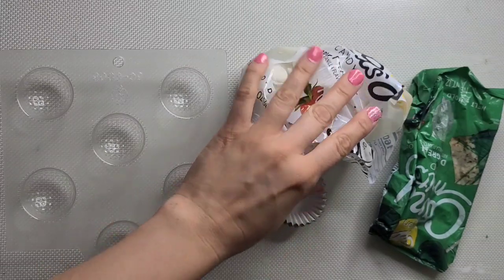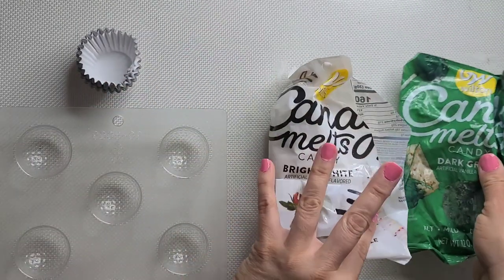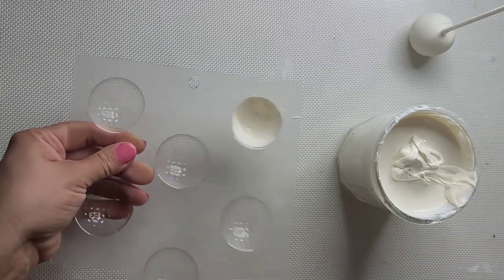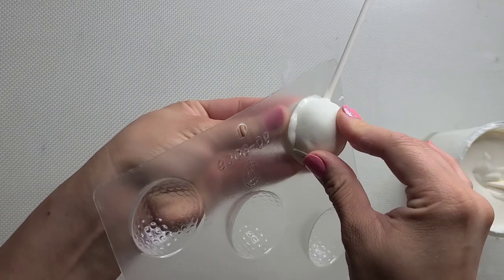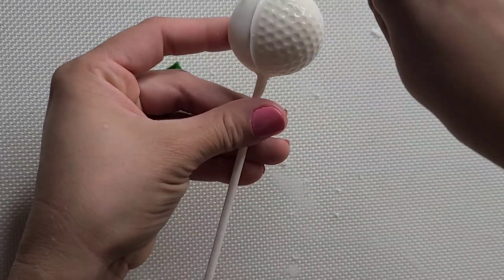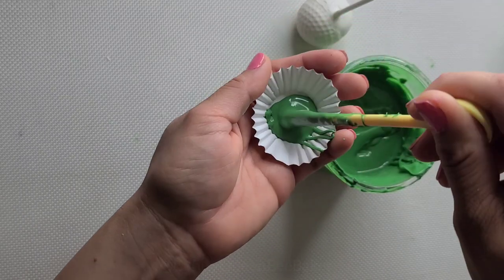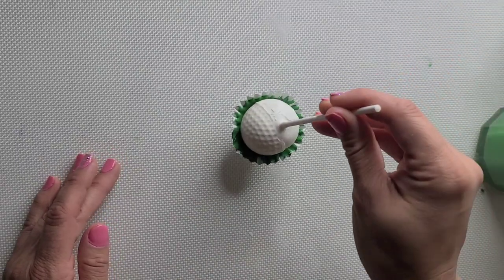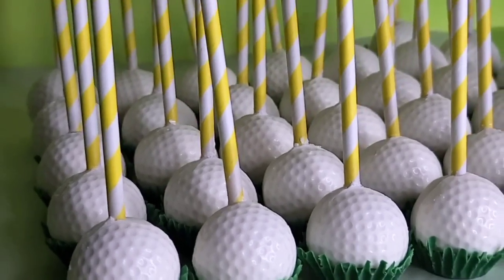Easy Golf Cake Pops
What i am using:
Golf ball mold -CK brand
Candy melts, white & green
Cake pop dipped once
Mini cupcake liners (i prefer the foiled ones)
Exacto Knife
Chocolate paddle (stirrer)

I do realize i edited out the way i take them out UGGHHHHH! It's like any other mold, carefully and patiently, if i need to make a short of it, just leave me a comment & ill post just that as a short. SOrry Guys! :(

Amazon store